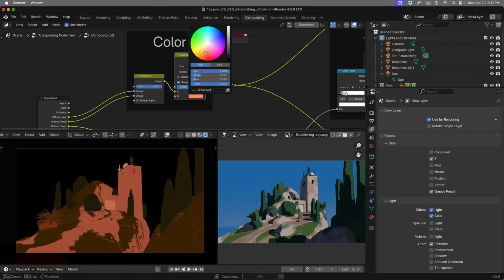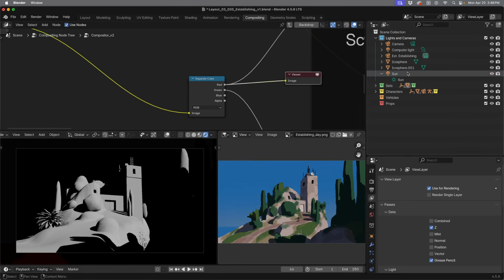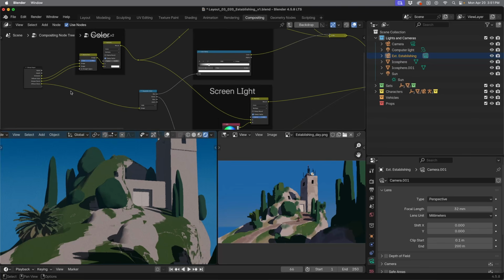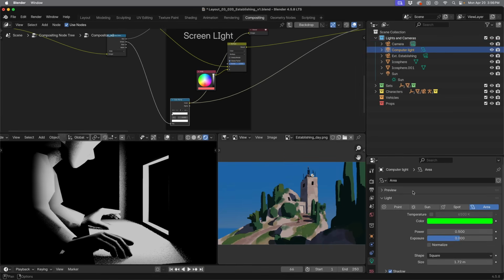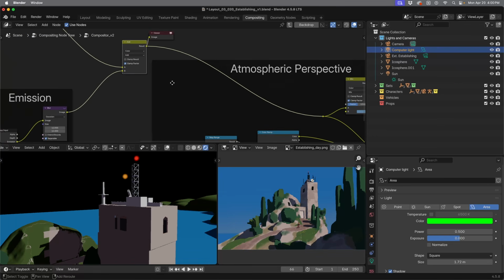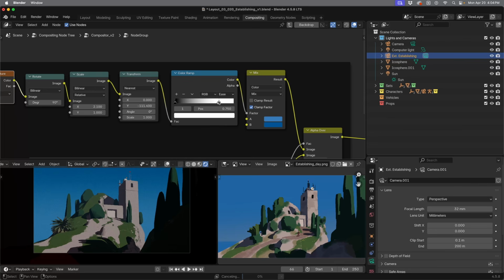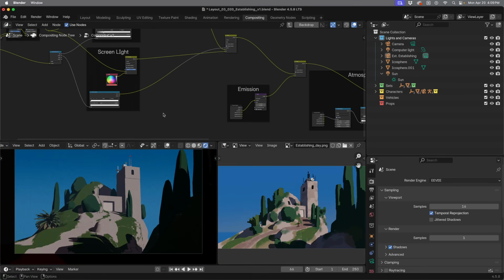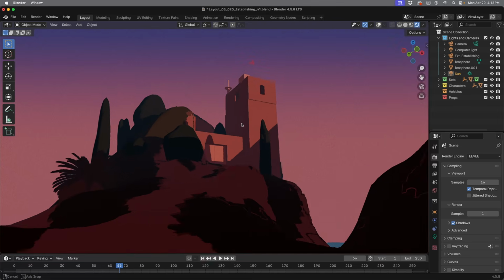My Illustration Style with Blender's Compositor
I had a couple questions about how I was getting this look with the compositor, so this is a rambling tour of my current set up. Would love it if you have ideas for how to improve, and I'll be around to answer follow up questions because I'm sure I glossed over some things!

The last short I did used a similar look, but with the Shader to RGB node in the materials, so as I iterated I would have to adjust evvverrryy material. So this set up uses totally normal materials (mostly just diffuse shader with a texture) and uses the compositor to simplify and stylize the lighting, making it way easier to get different lighting set ups and use existing assets.

00:00 Intro
00:38 Render Layers
01:16 Color
01:58 Lights and Shadows
08:10 Trying to explain Mix Color Node
09:04 Emission
09:47 Atmospheric Perspective
11:10 Sky (Matte Painting)
12:42 Post Process
13:46 An example of dynamic lighting